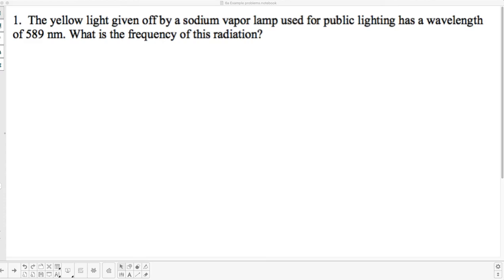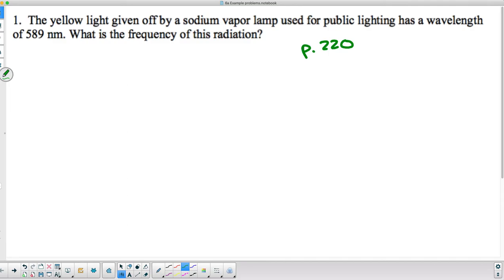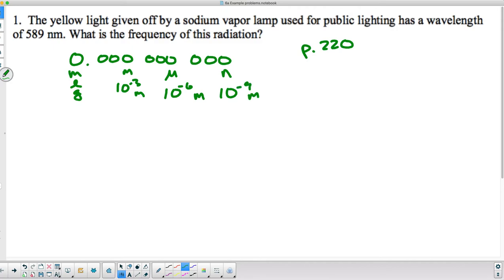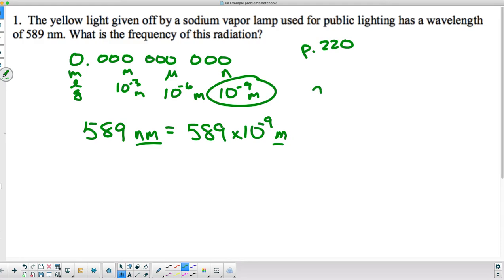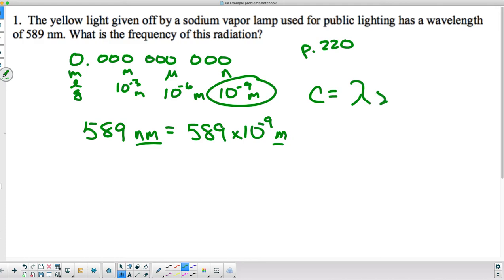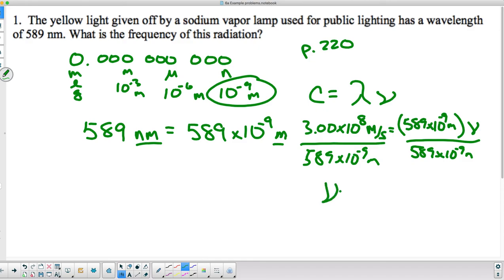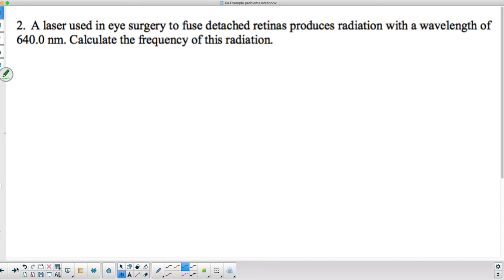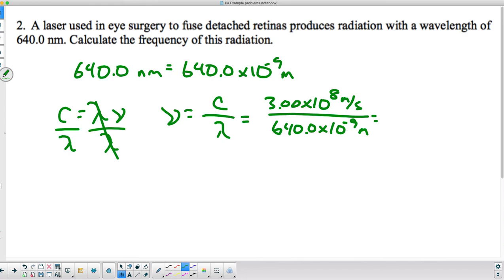6a example problems 1,2